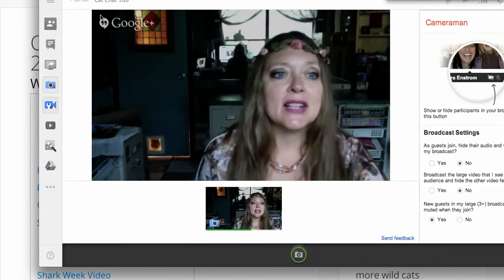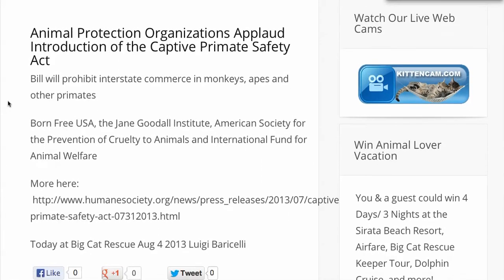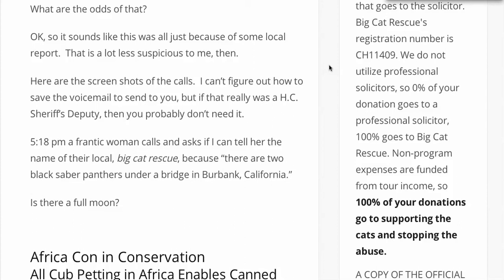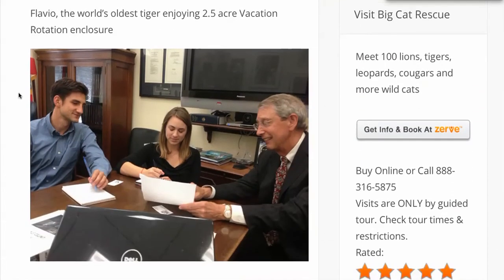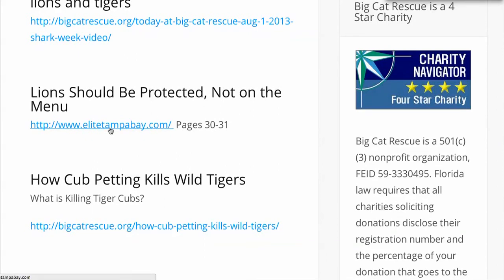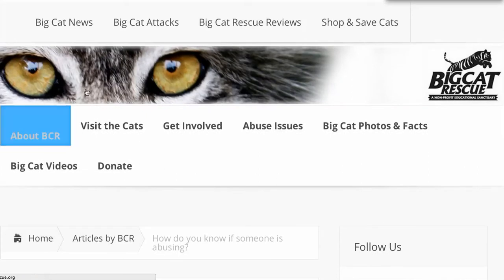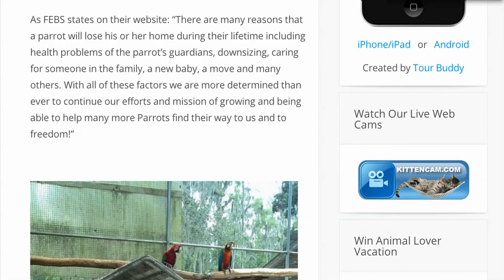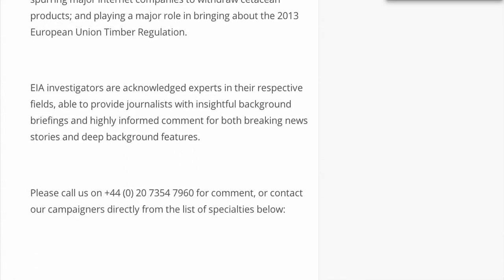Cat Chat Show 16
David Lee Stanton was having technical difficulties, and I was all dressed up with no where to go, so I did episode 16 of Cat Chat by myself.  All of the links to the videos discussed in this video and to all of the stories and photos in this show are